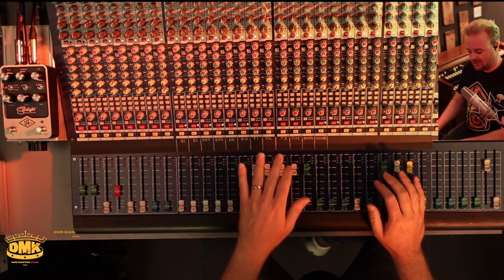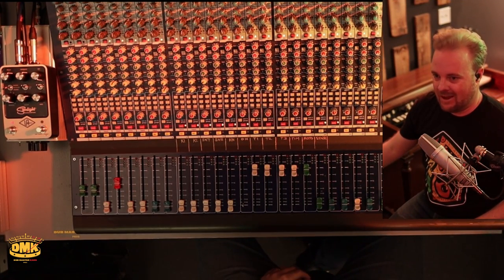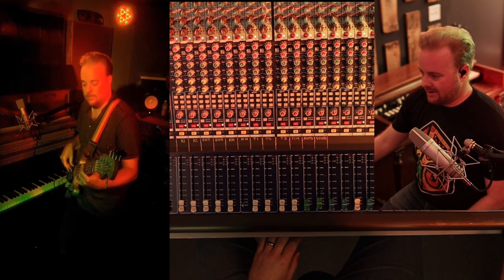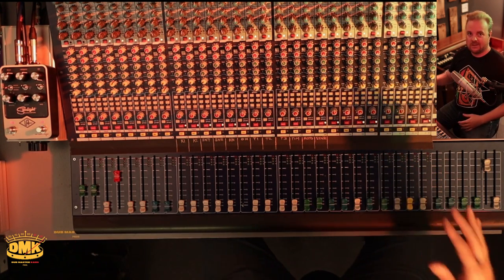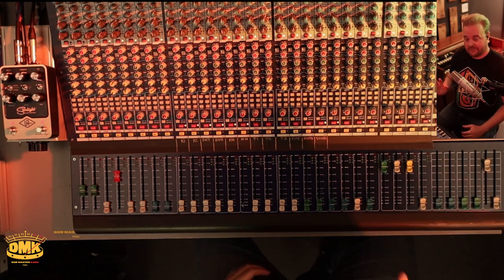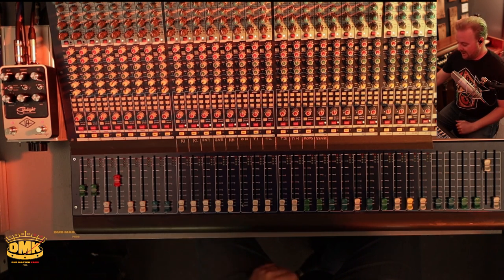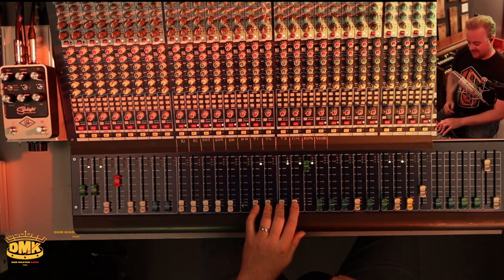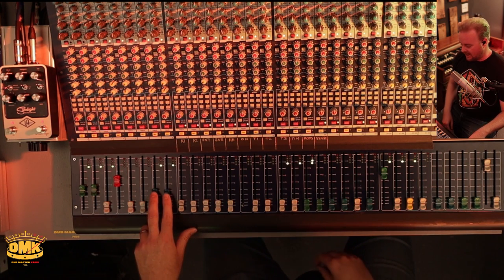DUB Concepts with DM Kahn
Hey friends! In this video we walk through some of the concepts of dubbing and we go over FX signal paths and routing.  I do hope you enjoy and are inspired by this tutorial!